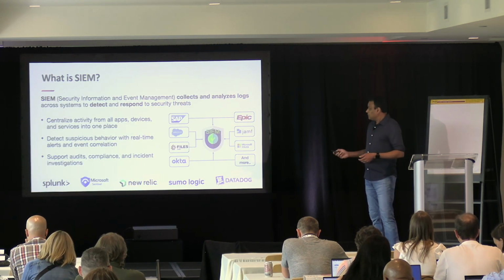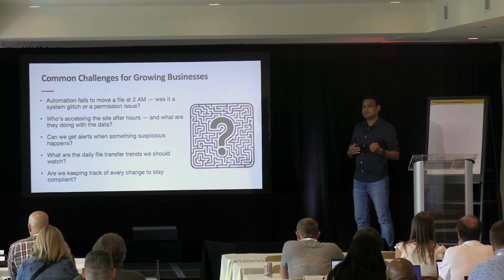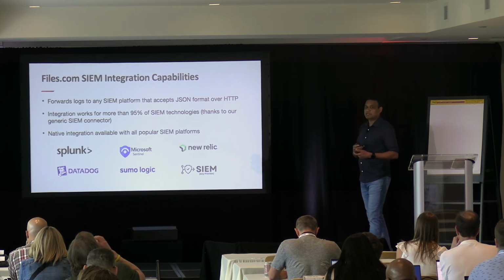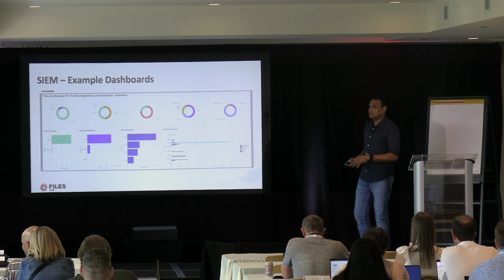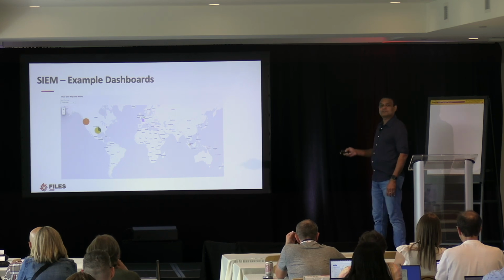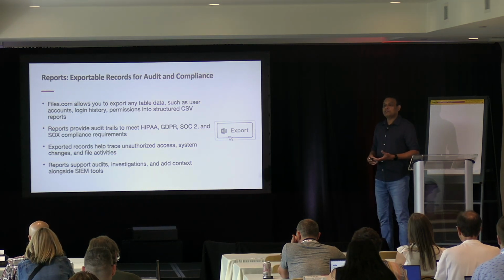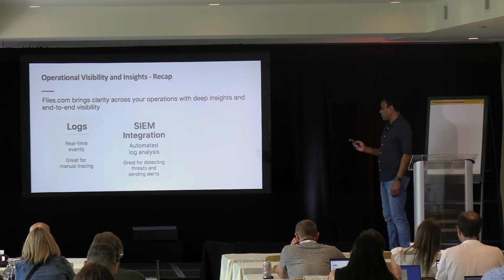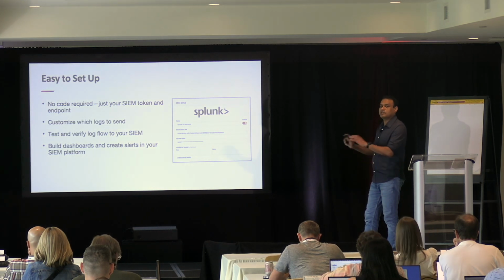Growth Summit: Complete Visibility: SIEM Integrations & Reports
Visibility doesn’t stop at logs—it’s about making data actionable. In this video, see how Files.com integrates with your SIEM tools and reporting systems to give you real-time insights, centralized monitoring, and audit-ready visibility across your entire file operation.

Connected. Actionable. Built for oversight.

✅ Stream logs and events directly to your SIEM tools
✅ Monitor file activity alongside broader security events
✅ Generate custom reports for audits, usage, and compliance
✅ Stay proactive with alerting and data-driven insights